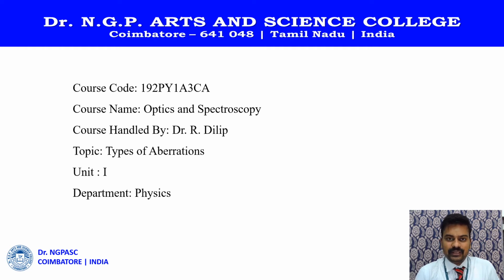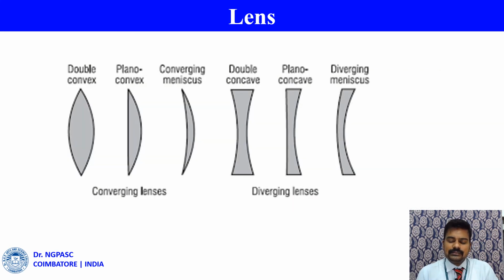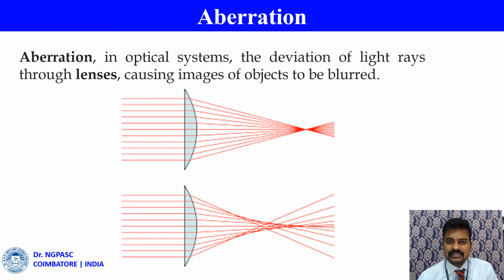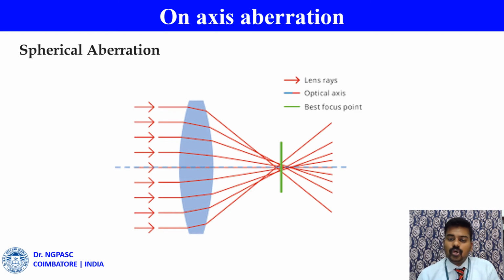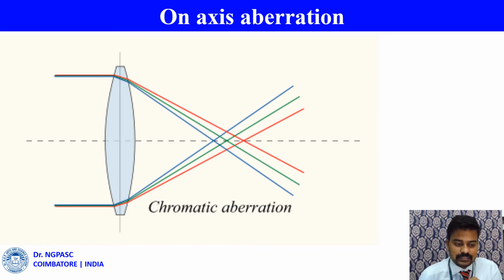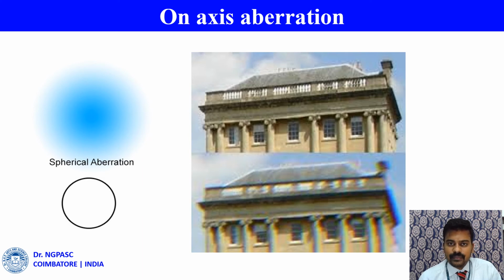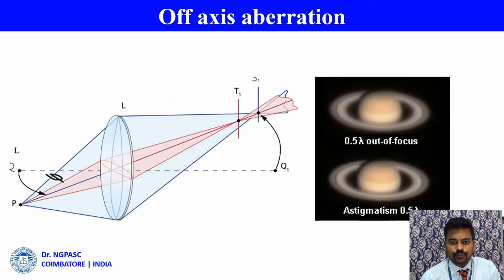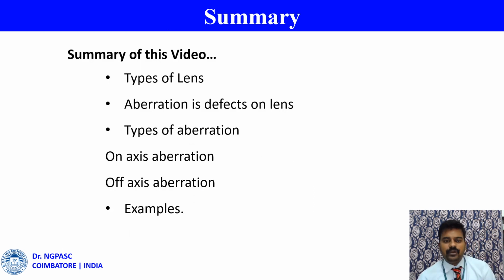Aberration_Optics and Spectroscopy